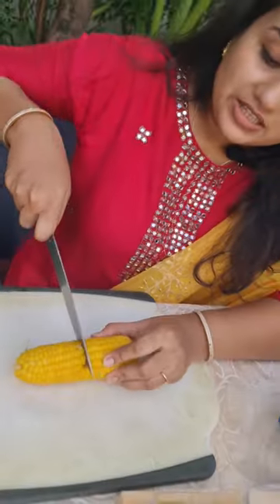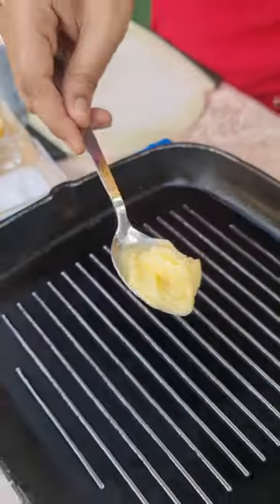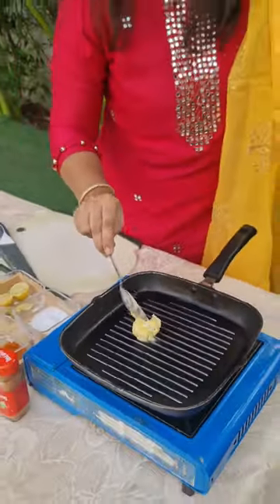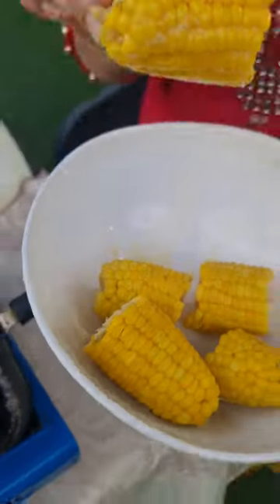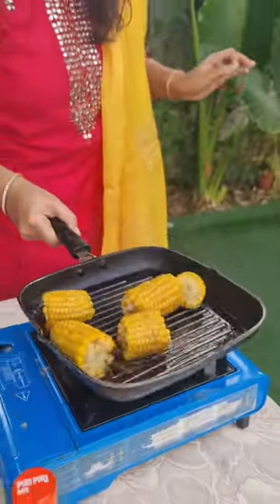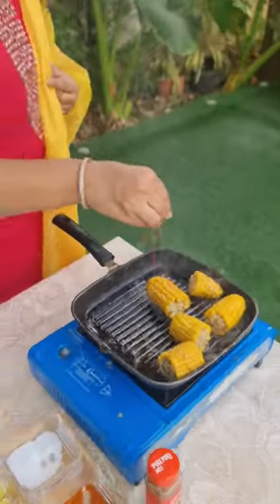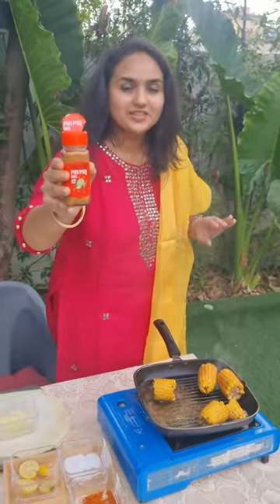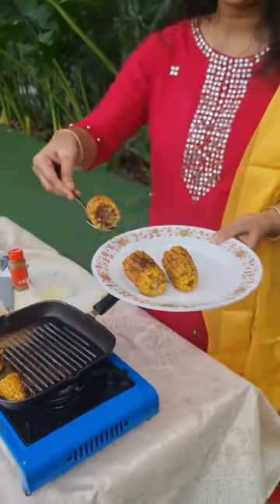Corn on The Cob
guys in this video I am showing you how to cook corn on the cob. in fact this is one of the most lovelyest recipe that anyone in this world can eat. when you are offering this to kids make sure it is less spicy.

 it hardly takes one to two minutes for preparing this but you will eat it in 30 second and that is how delicious it is.

 all you need to do is boil corn in a hot boiling water. or let it cook for 30 seconds in a pressure cooker. add butter to open and roast the corn for 30 seconds. after you see the corn is getting roasted. then add salt paper chili powder and A Pinch of lemon juice. let it cook for 10 to 15 seconds and then add Peri Peri sauce or tomato sauce according to your taste wish.

 and the most delicious corn on the cup is ready. if you are the one who saw Nandu's you'll never forget this dish.